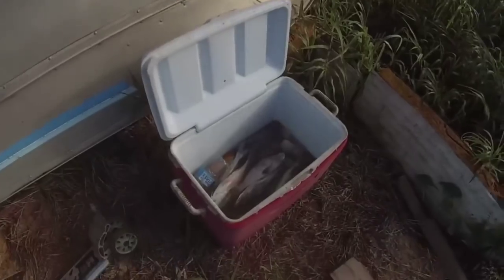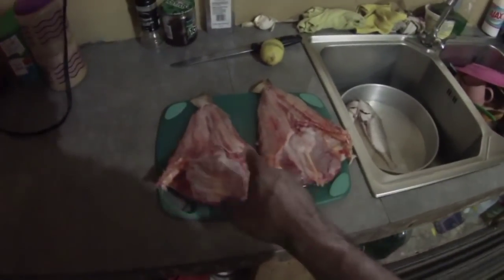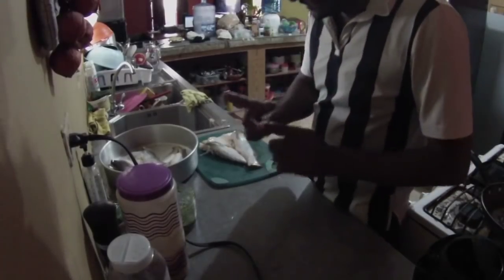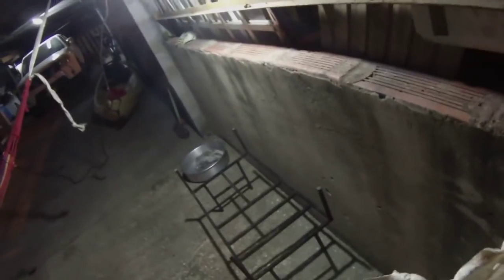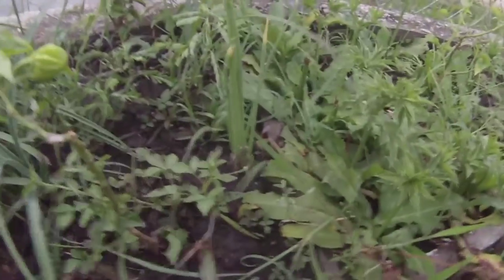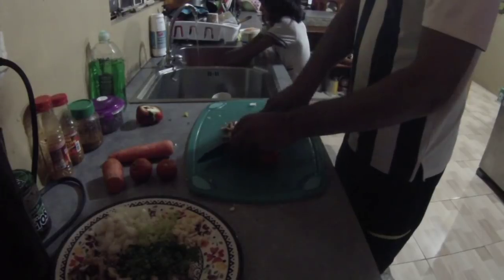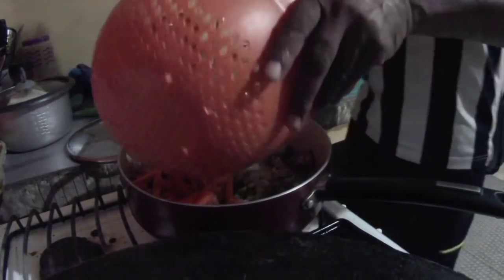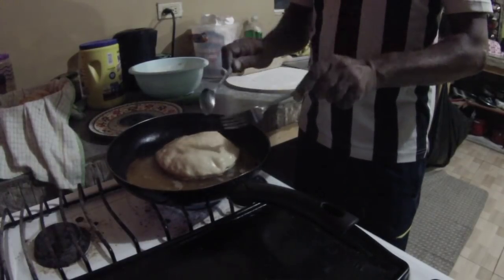1 coconut smoked catfish makes meal ,feeds family ,gourmet fish recipe.